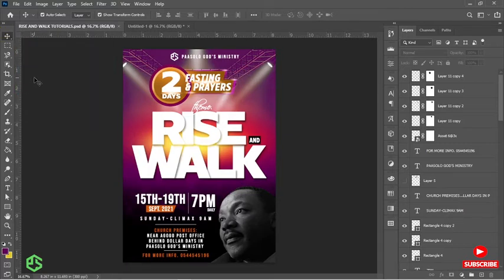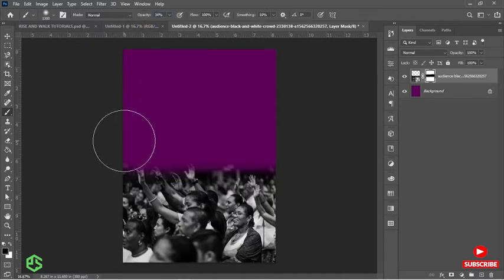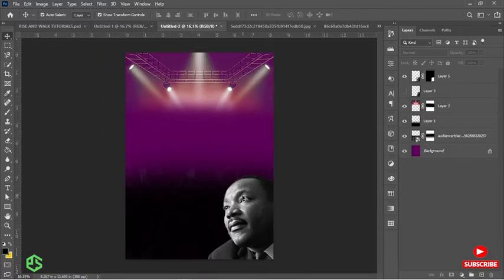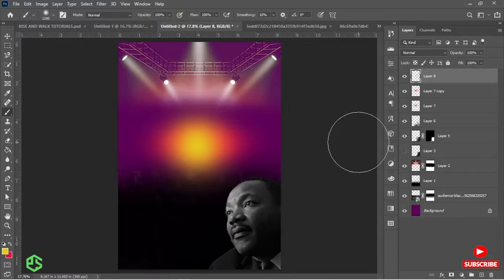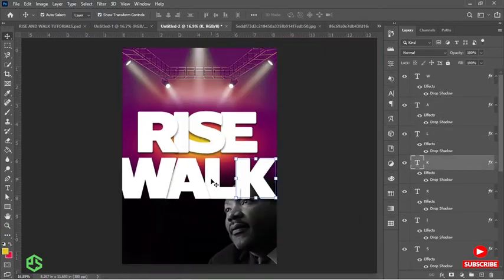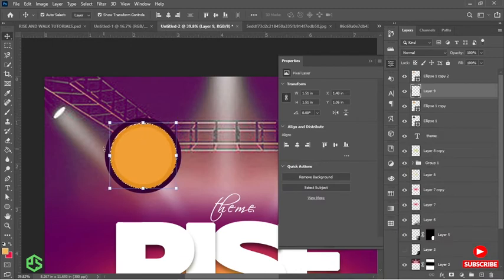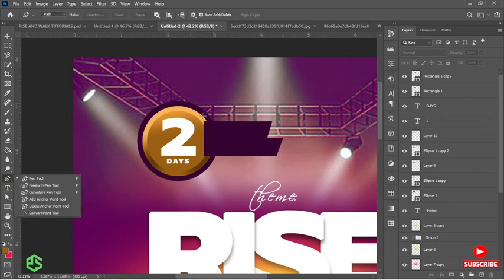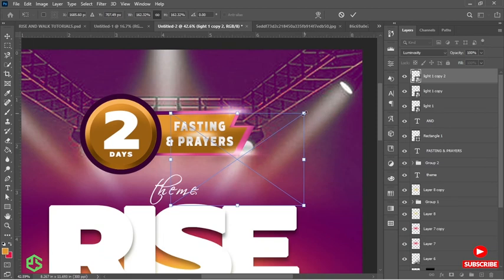HOW TO CREATE AN AMAZING CHURCH FLYER IN PHOTOSHOP 2021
I am very happy and honoured to share with you HOW TO CREATE AN AMAZING CHURCH FLYER IN PHOTOSHOP 2021 but you can also follow along the tutorial with any version of Photoshop you are using currently.  I will show you a step by step procedure that will help you design church flyer in Photoshop

| | F O N T S
Radiate
Bebas Neue